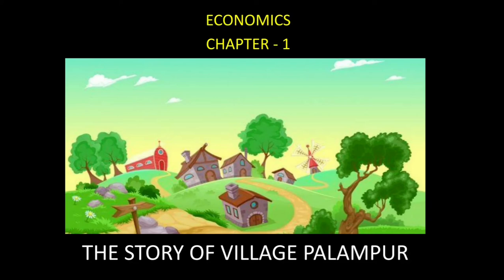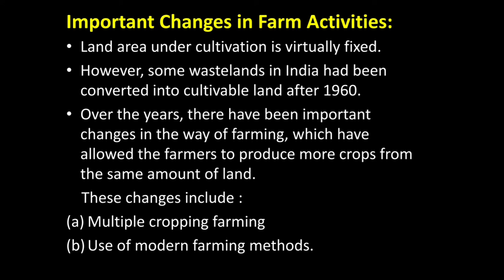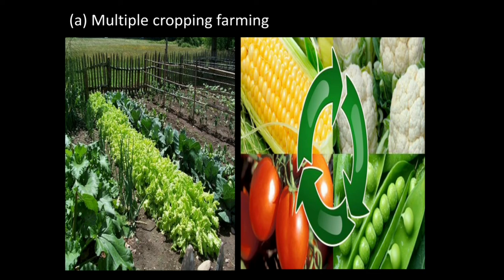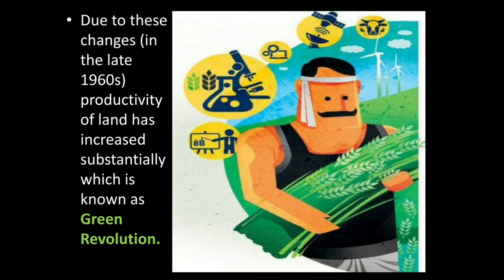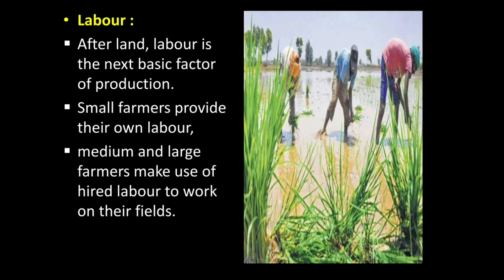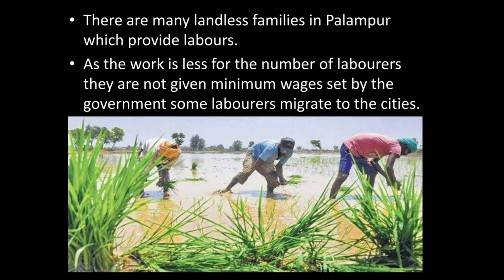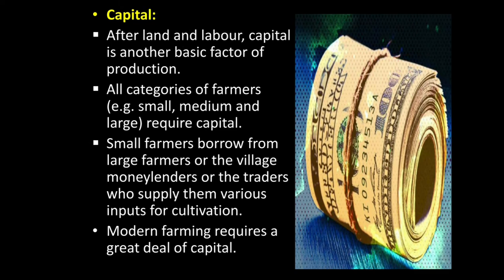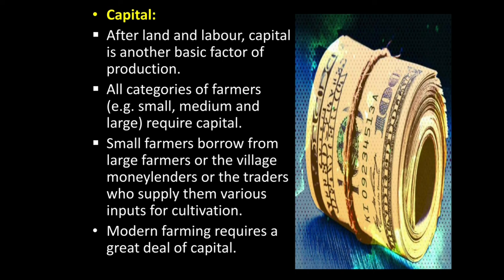1. The Story Of Village Palampur. Part - 2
# Labour
# Capital